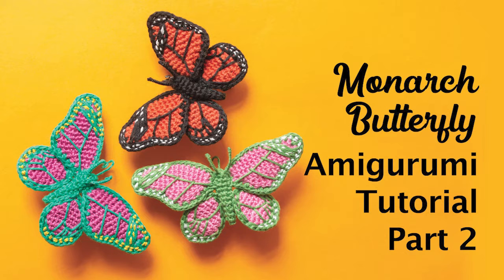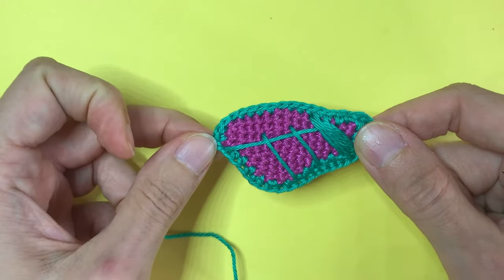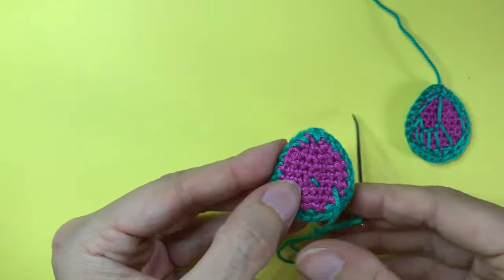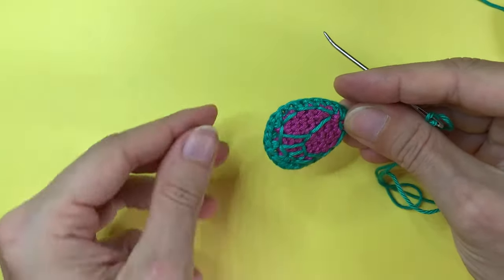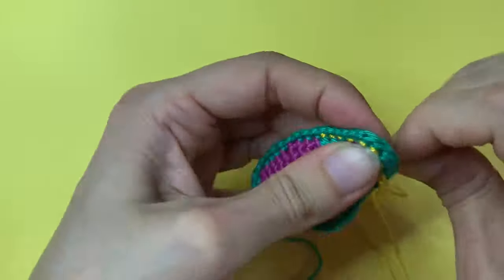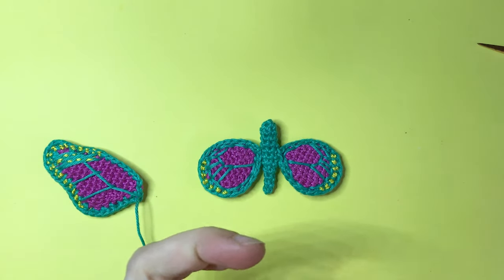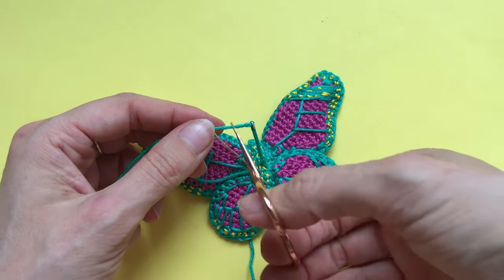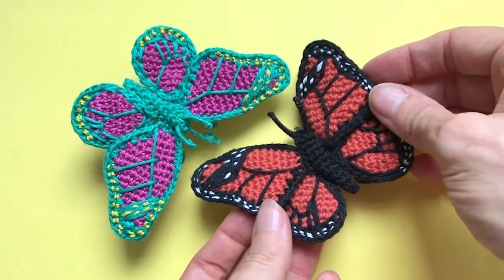Monarch Butterfly Crochet Tutorial Part 2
This is Part 2 of my Monarch Butterfly Amigurumi tutorial - A fun project for intermediate and practised crocheters.

I appreciate your support! It means the world and helps me create more free patterns like this one.

TIME STAMPS:
Embroider veins on the right forewing: 00:56
Embroider veins on the left forewing: 20:30
Embroider veins on the left hindwing: 36:23
Embroider veins on the right hindwing: 58:05
Embroider markings on the forewings: 01:15:44
Embroider markings on the hind wings: 01:35:25
Sew the wings on: 01:41:44
Embroider the belly: 01:56:33
Attach the legs: 02:04:44
Attach the proboscis: 02:18:55
Attach the antennae: 02:26:04

MATERIALS AND TOOLS:
- DK/light worsted weight yarn (I used Rico Creative Ricorumi in Fox)
OR 4-Ply/Fingering weight yarn (I used Scheepjes Catona in Jet Black)
- Small flat pliers (optional)
- Small round pliers (optional)
- Craft wire (optional)
- Super glue (optional)

TECHNIQUES USED:
Half double crochet:
Double crochet: